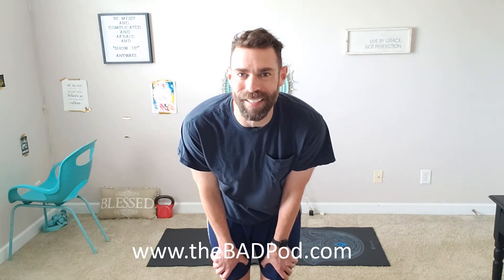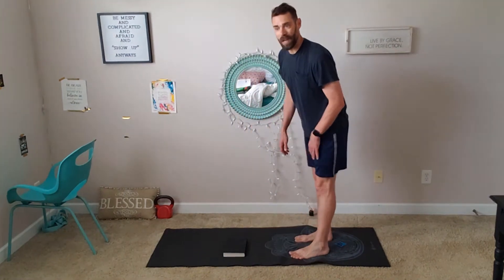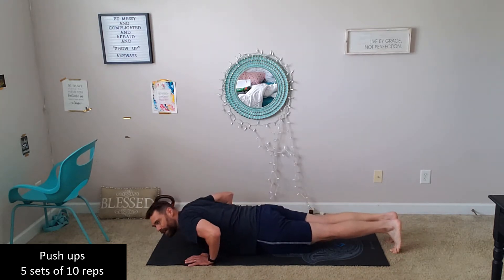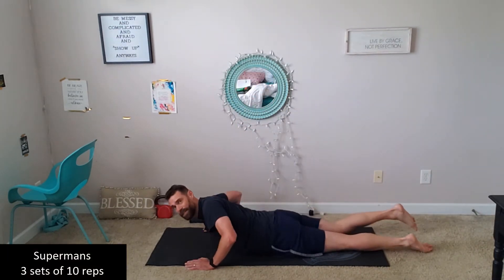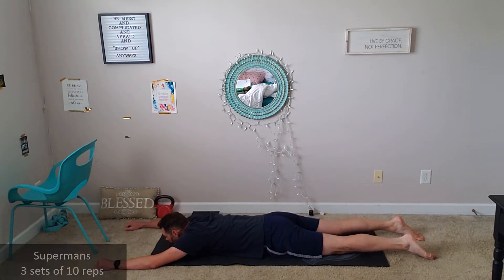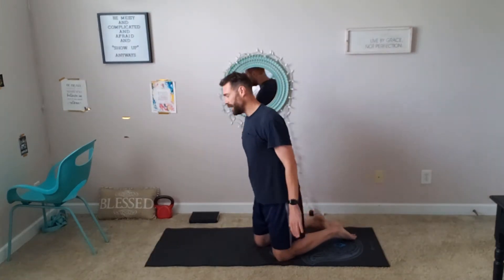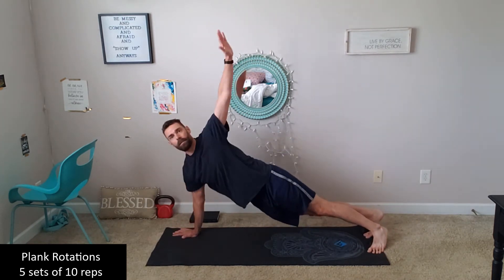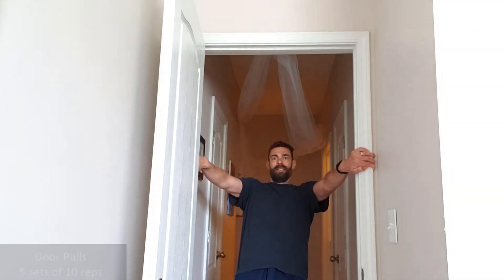At-home Upper-body Bodyweight Workout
This is a simple, at-home workout routine sure to induce some burn in the chest, shoulders and arms. No equipment needed.

Here's the program in a snapshot:
-Rest 20 seconds between sets. 1-2 minutes between exercises
-5x10 push ups
-3x10 supermans
-5x10 plank rotations
-5x10 door pulls
-5x50 air punches
-5x50 overhead punches
-5x50 arm circles